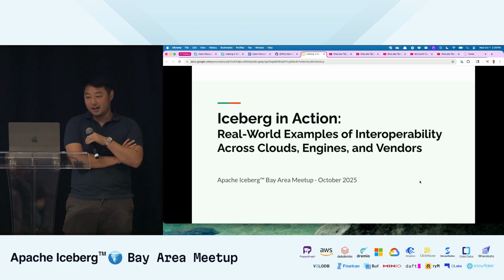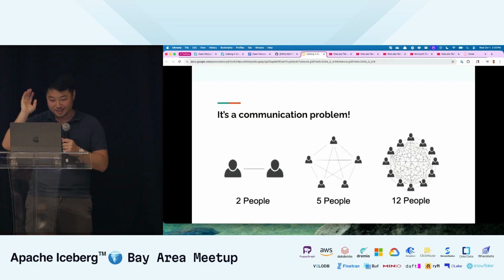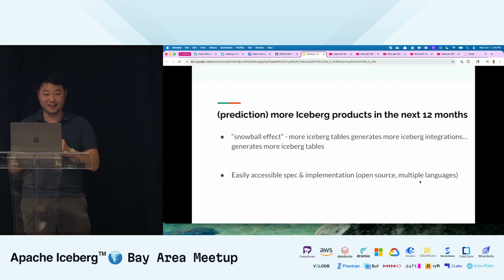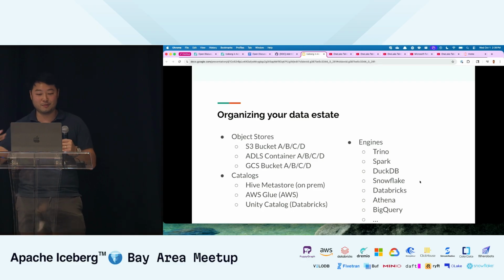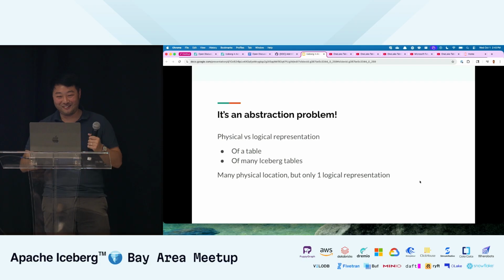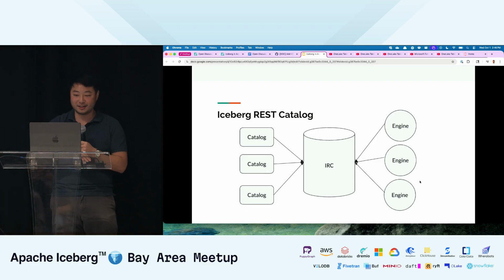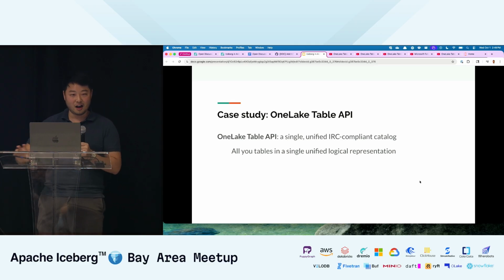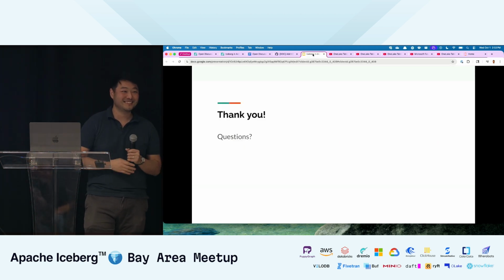Iceberg in Action: Real-World Examples of Interoperability Across Clouds, Engines, and Vendors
Meetup: San Francisco, CA (October 1, 2025)
Speaker: Kevin Liu